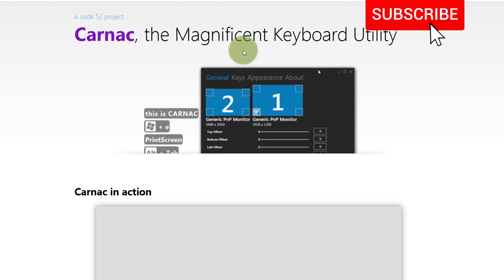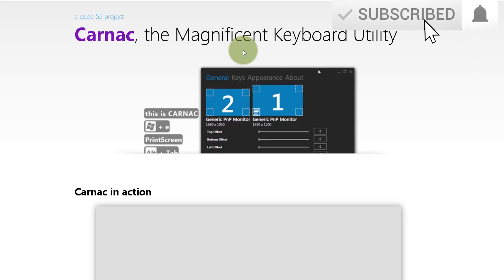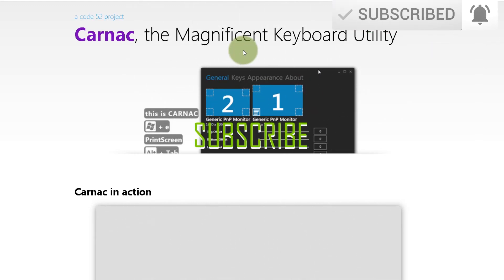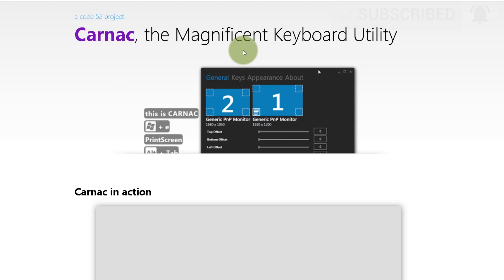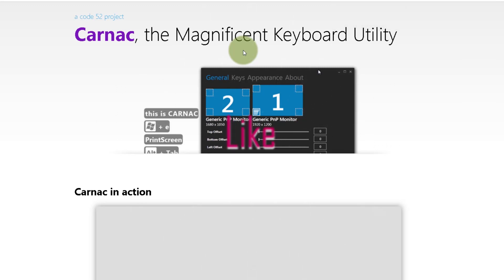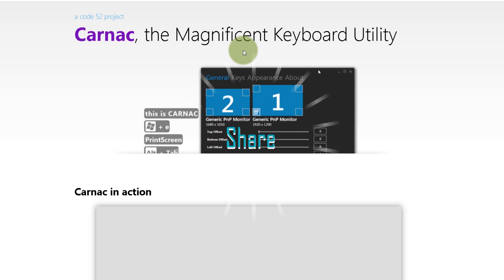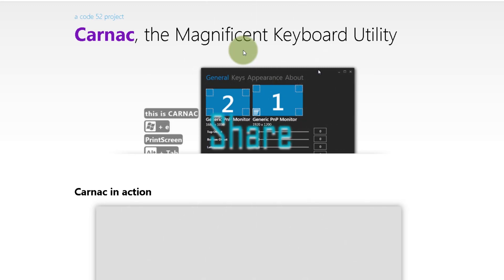How to Show Keystrokes on Windows To Make Tutorial For Videos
Guys In This video, we will answer the following question in a high-level way:
Just you should follow the Step, it quite easy:
You will learn How to Display Keystrokes on Windows 2020 | carnac | keypose.
How to Display Keystrokes on Windows with Carnac | Keypose 2020 - हिंदी / اردو

▻Carnac

About Fazal Tuts: My Name is Fazal Haroon From Pakistan
Fazal Tuts4U For free. For everyone. Forever.

A Million Of Thanks...

💡 About Fazal TechWorld:
Fazal TechWorld is your go-to Tech & Education YouTube Channel, offering a range of tutorials in Hindi & Urdu. We aim to make technology accessible and easy to understand for everyone.